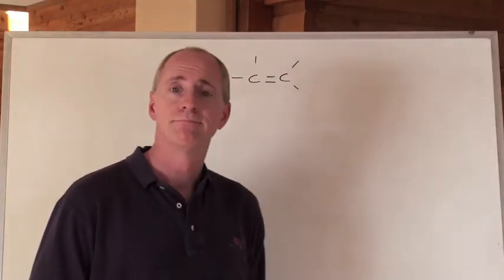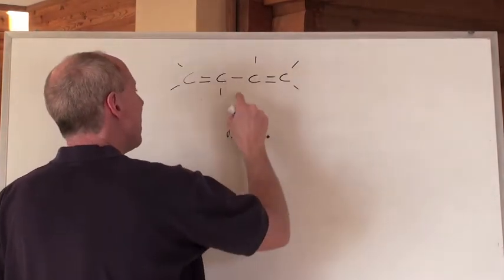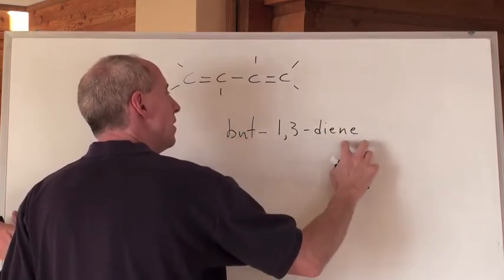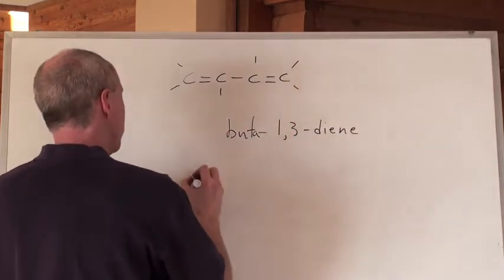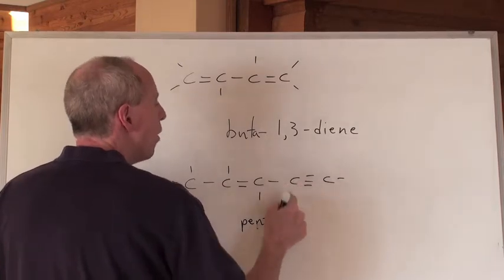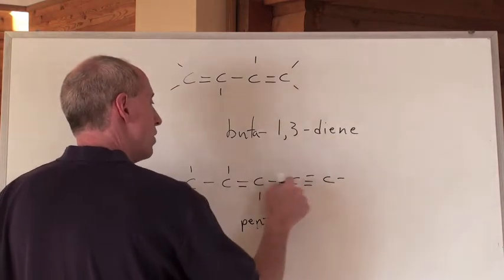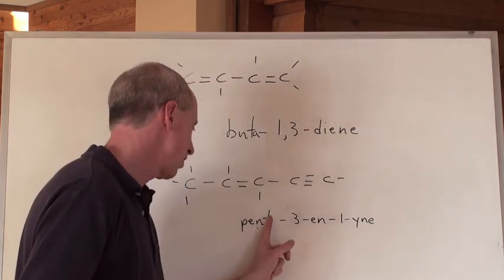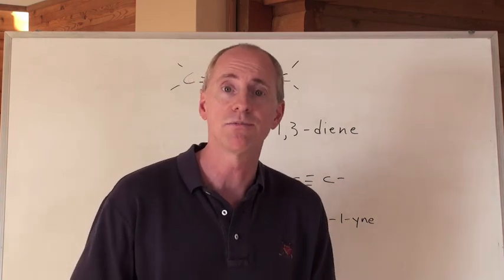Chemguy Chemistry: Organic Chemistry 9: Two Double Bonds